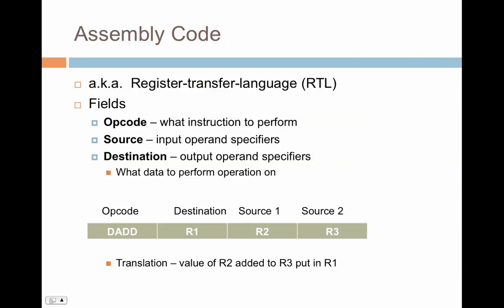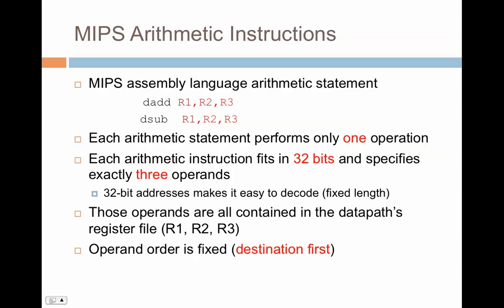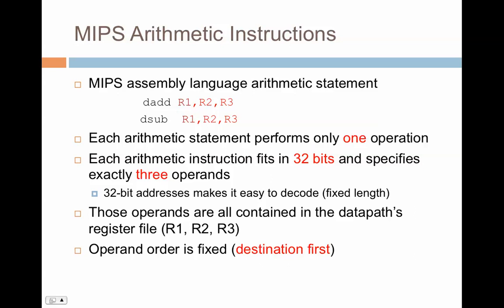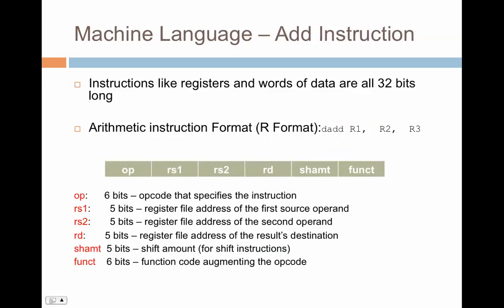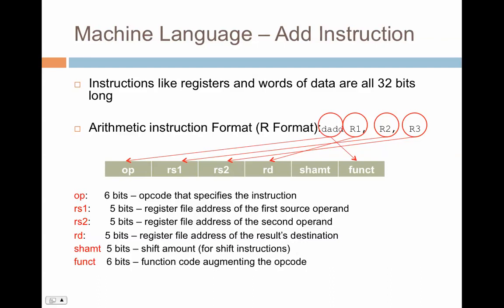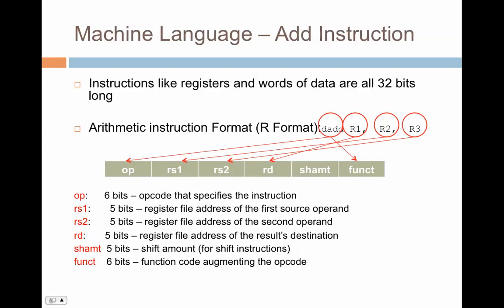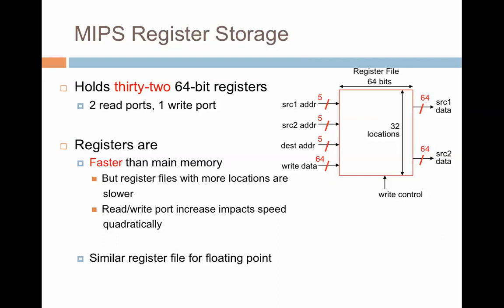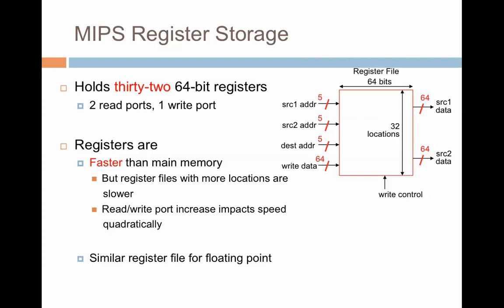ee5683 l02 isa 3 720p1